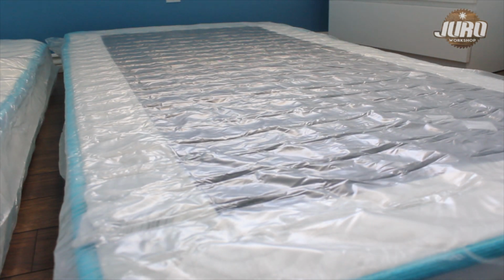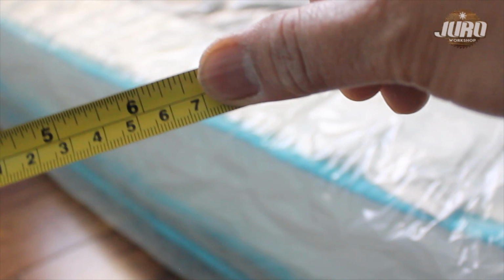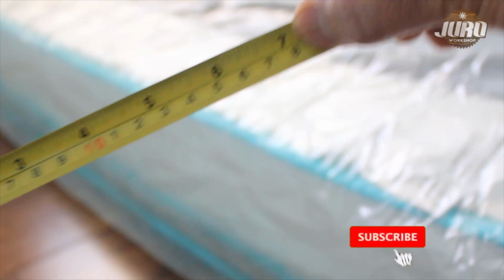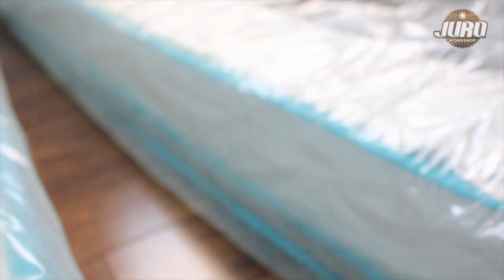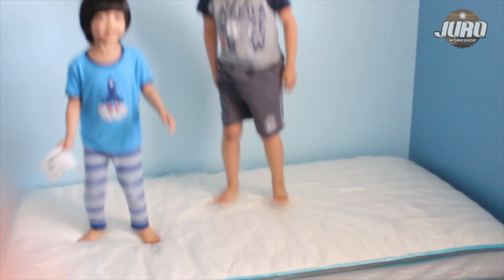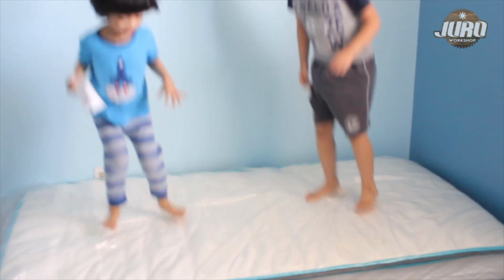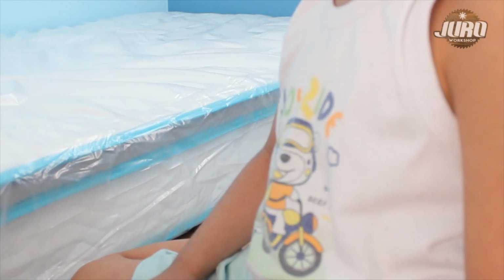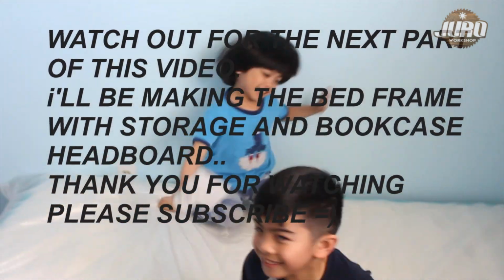Wayfair Twin Mattress Unboxing and Review | LINENSPA 8" Memory Foam and Innerspring Hybrid Mattress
Bought twin mattress online on wayfair.ca for my two kids, showing you guys how it expands rapidly.

Watch out for the next video, I'll be making a bed frame with storage and a bookcase headboard.

Fact about LINENSPA 8" Memory Foam and Innerspring Hybrid Mattress:
This 8" hybrid mattress offers the pressure-relieving benefits of memory foam and the traditional support of an innerspring mattress. A layer of memory foam is quilted in the soft fabric cover. Beneath that, a 1.5" comfort layer of foam distributes weight evenly and conforms to curves to minimize pressure points. Deep support comes from steel coils that provide excellent back support and conventional bounce.

Cheers!
JURO

Jumping on the bed song;